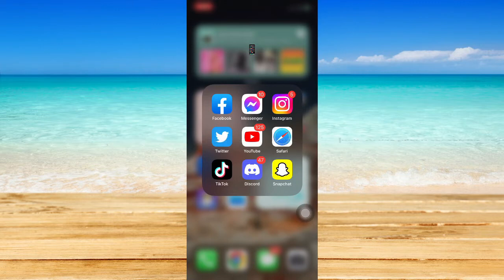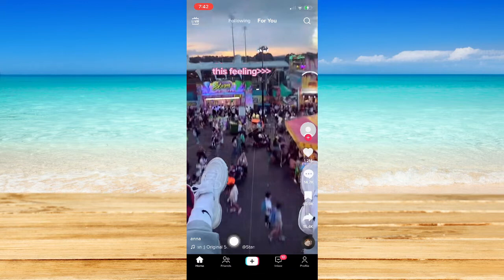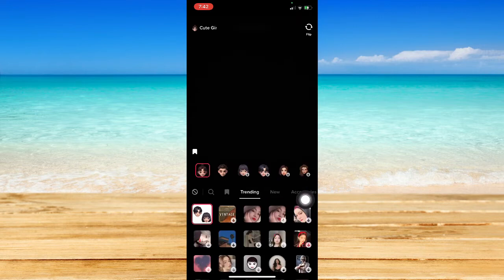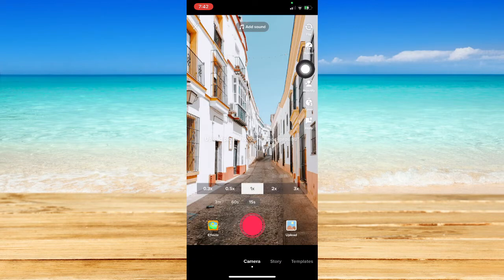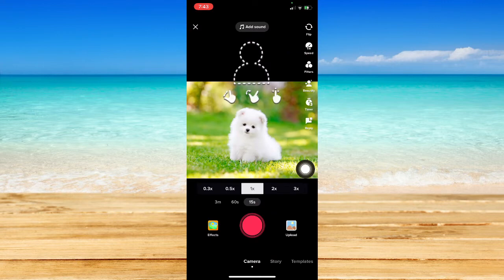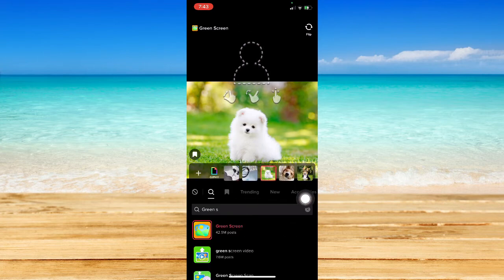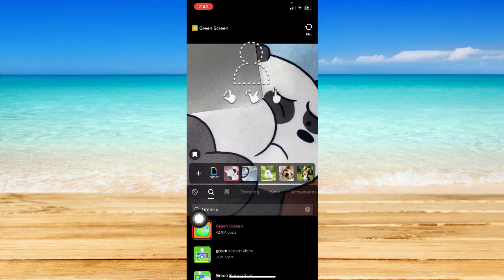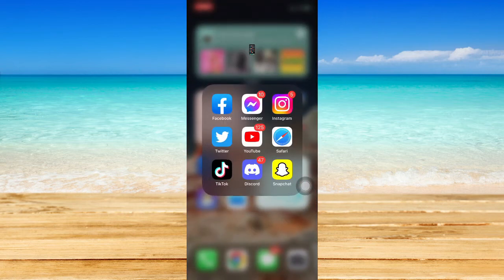How To Use Green Screen On TikTok With Multiple Photos